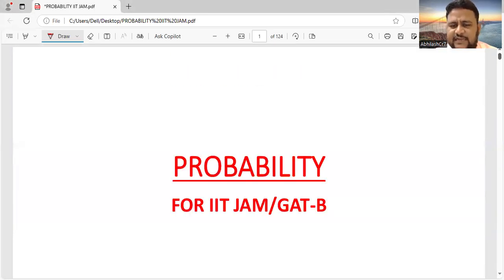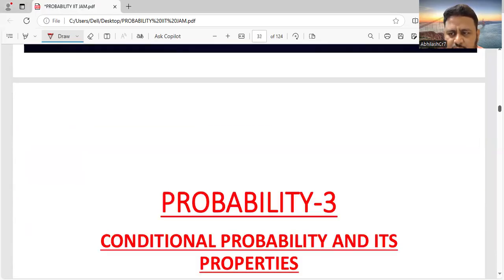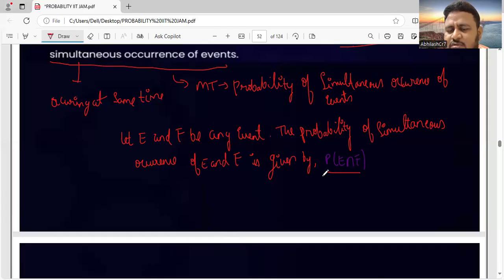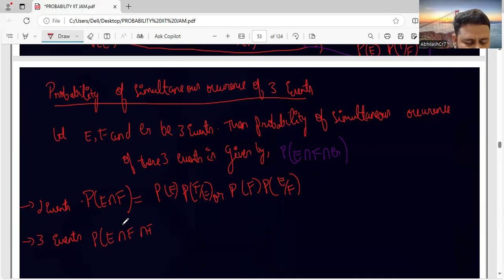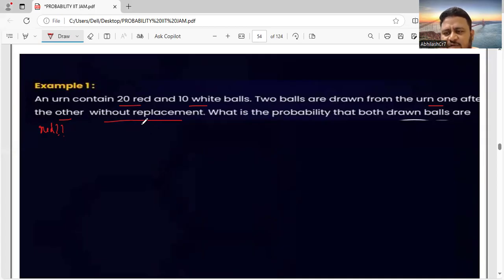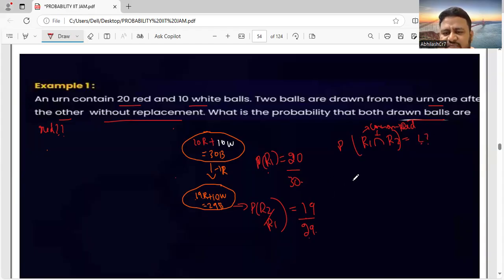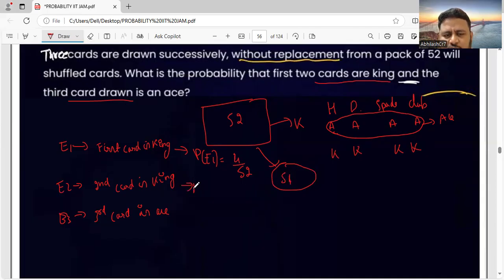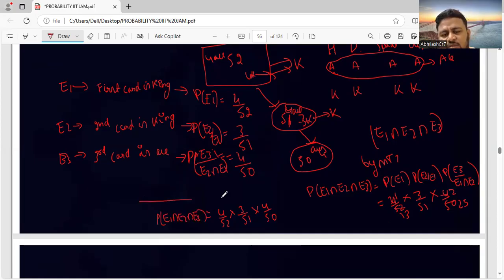Understanding the Multiplication Theorem on Probability - Simplified!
The Multiplication Theorem on Probability EXPLAINED in 5 Minutes! is your fast-track guide to mastering this essential concept in probability. Whether preparing for an exam or just looking to enhance your mathematical skills, this video breaks down the theorem in an easy-to-understand, step-by-step process.

We’ll cover how to apply the multiplication rule in different probability scenarios, including independent and dependent events. Perfect for students, teachers, or anyone who needs a quick refresher on probability! Watch now and unlock the power of probability with this simple guid .

👉 Have Any Queries? Ask Us.